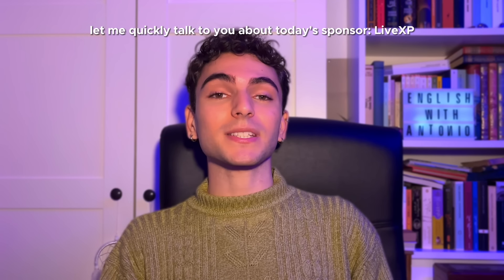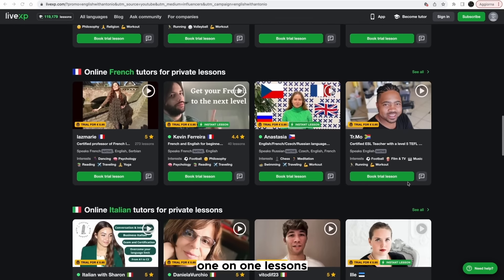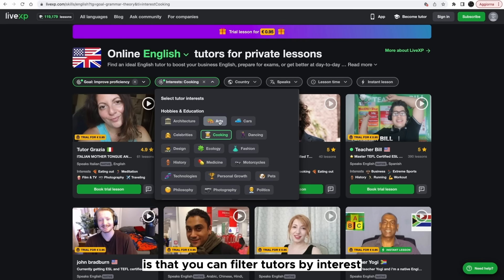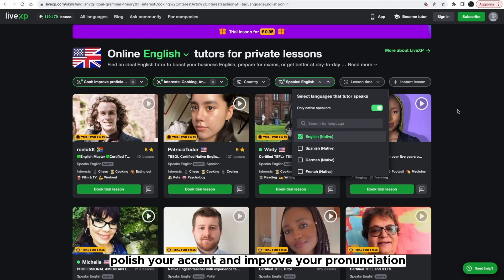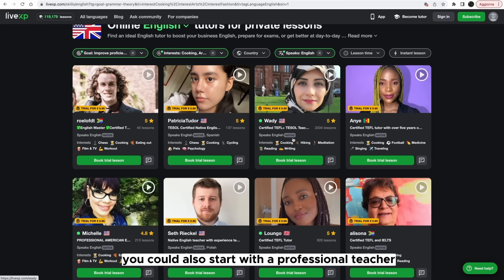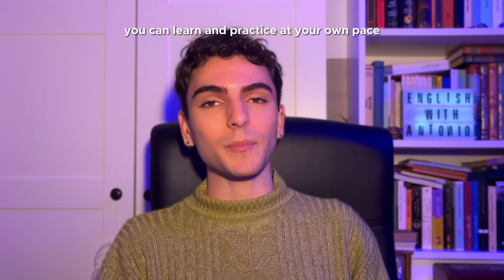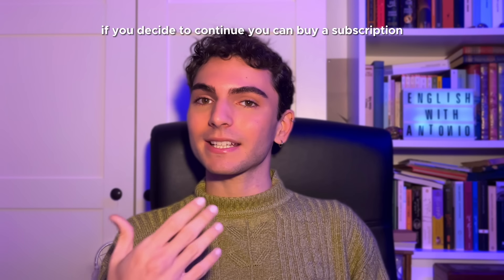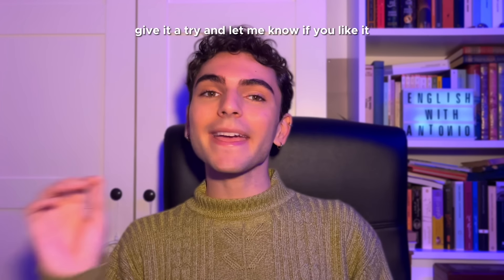American SLANG You MUST Know! 🇺🇸 (and British too!)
🇺🇸 Book your English lesson with a tutor on LiveXP for $0.99
Practice different languages with native speakers from US, UK, and Canada!

Let’s overcome that fear of speaking in English together and have fun talking! 🖤